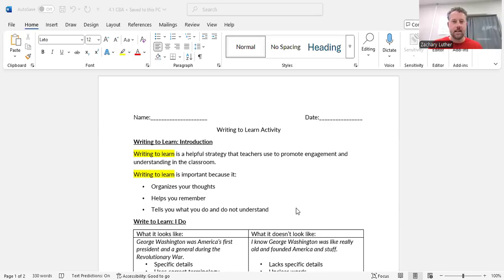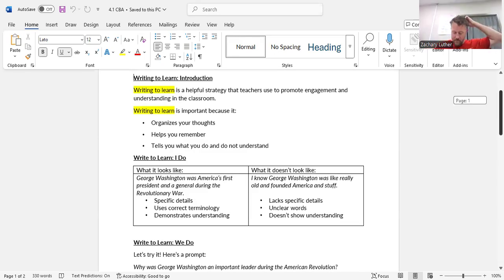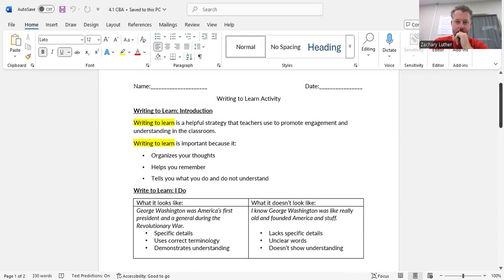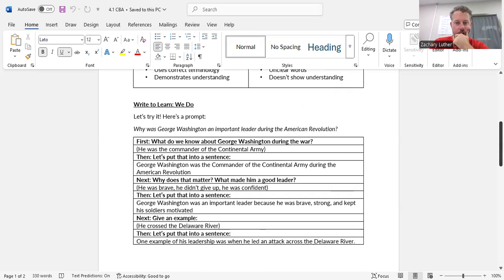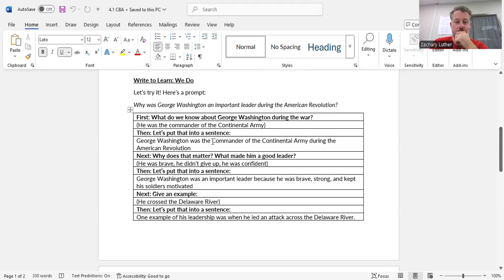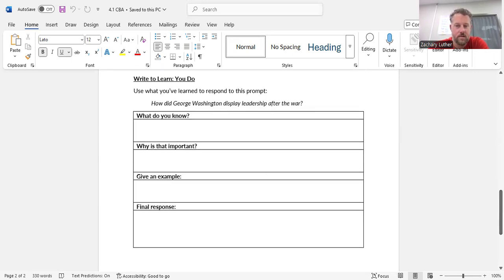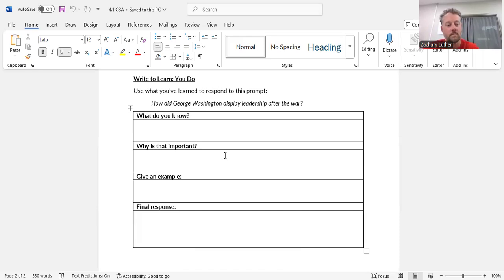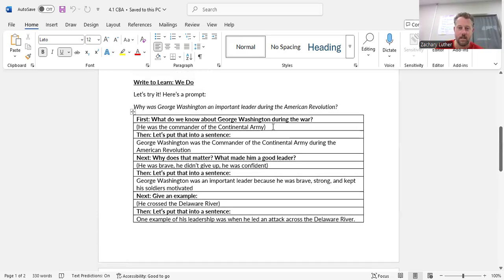Mentor Meeting 4.1 6/16/2025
4.1 Mentor Meeting w/Jake Porter and Zach Luther